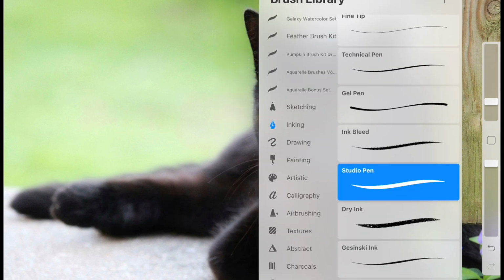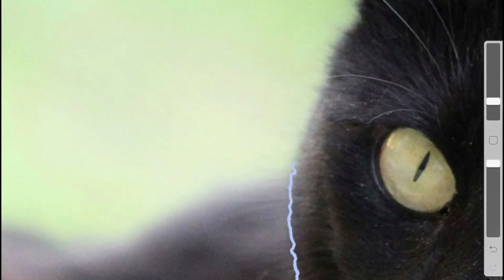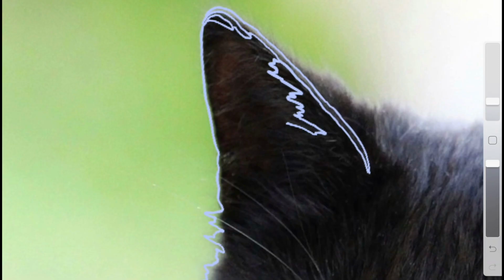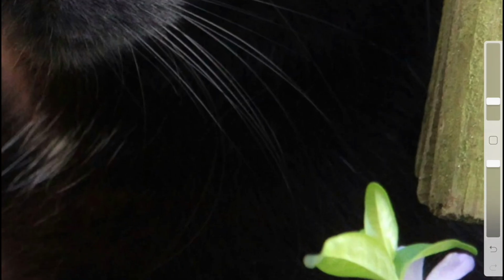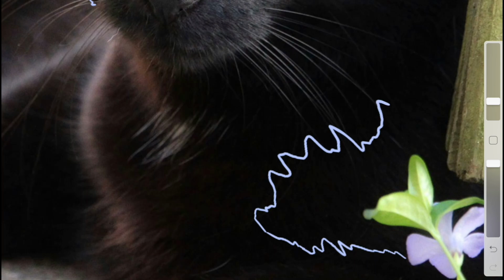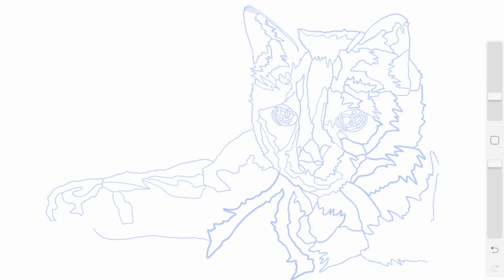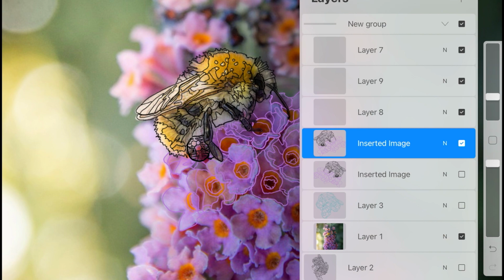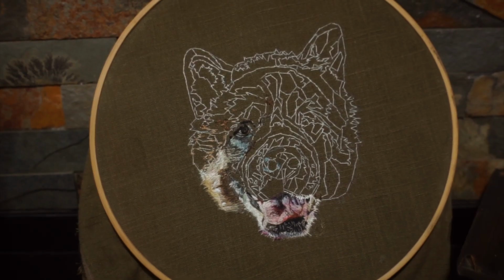How to Make Embroidery Patterns in Procreate (thread painting + easy patterns)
Make patterns using Procreate for thread painting (needle painting) and even easier patterns :)

I am an adult